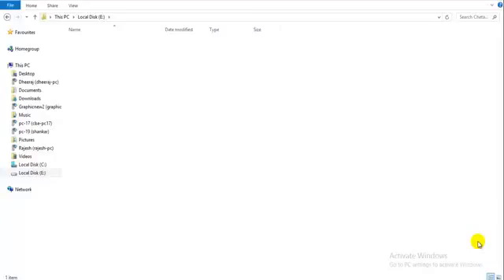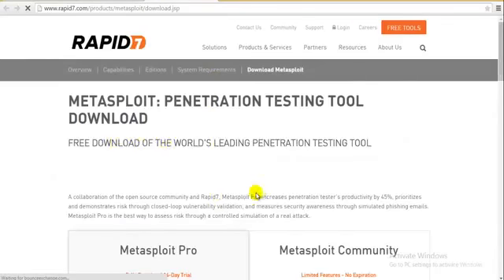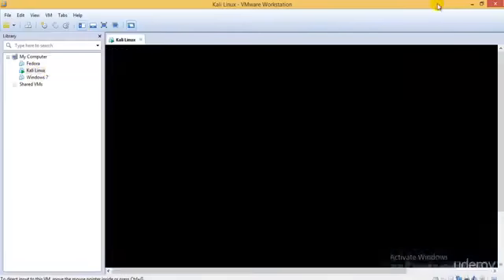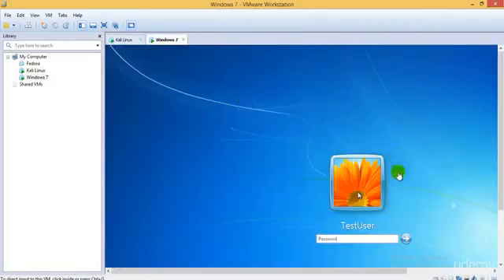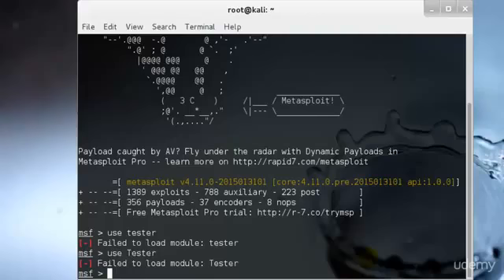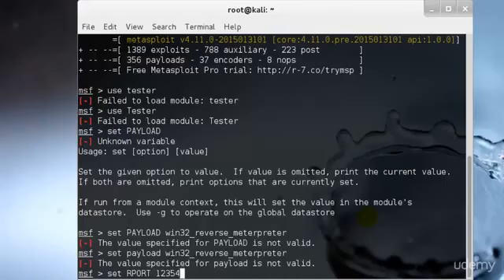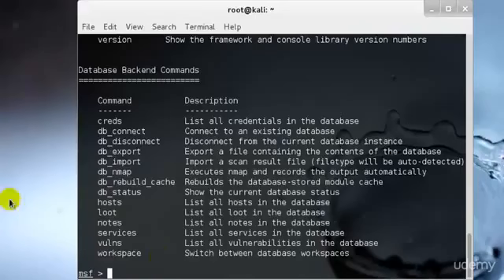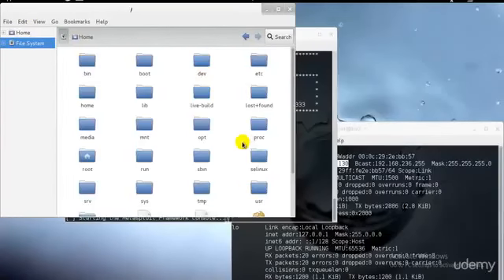Lesson 101 _ Meterpreter Overview.mp4